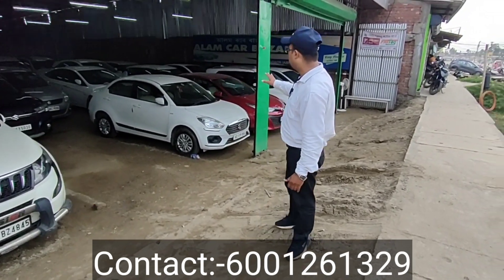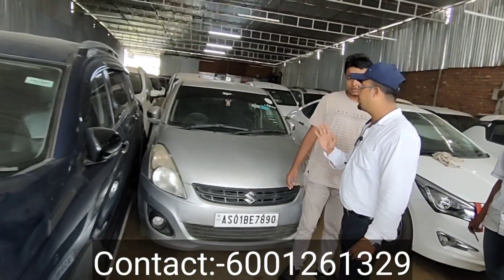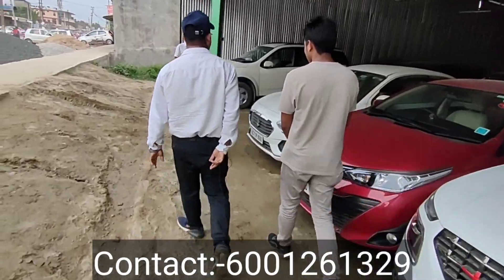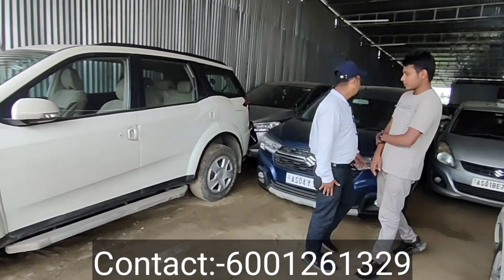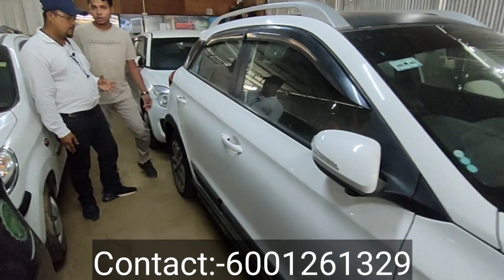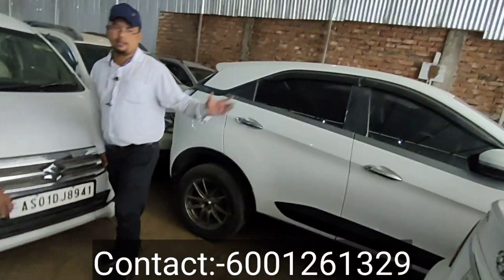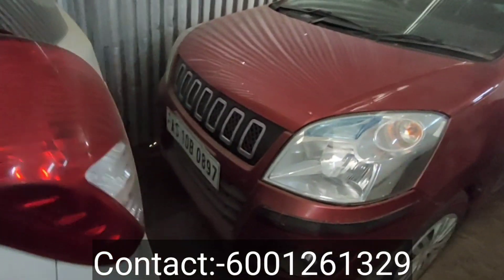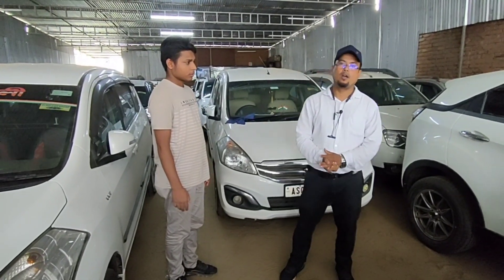All Second Hand Cars Refinance Available // Second Hand Car In Assam